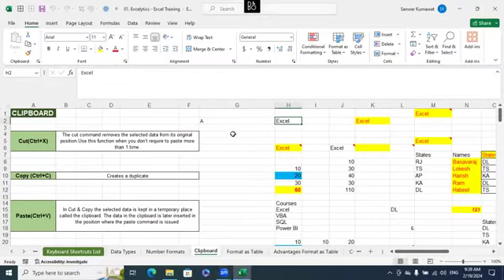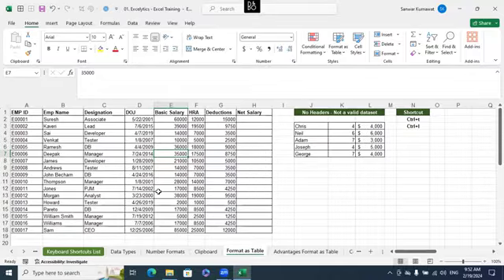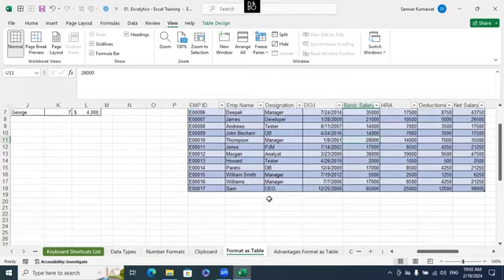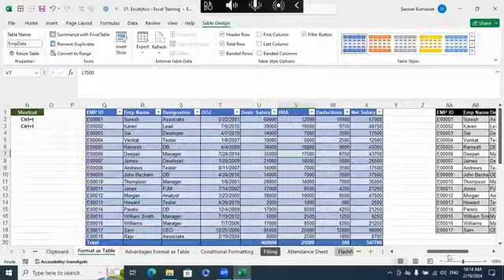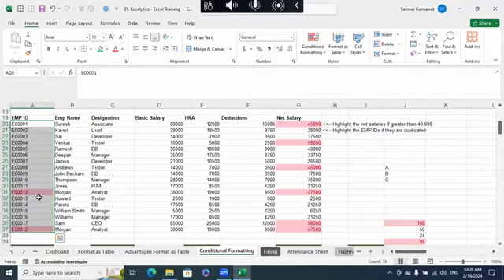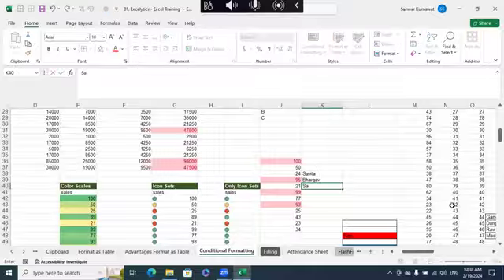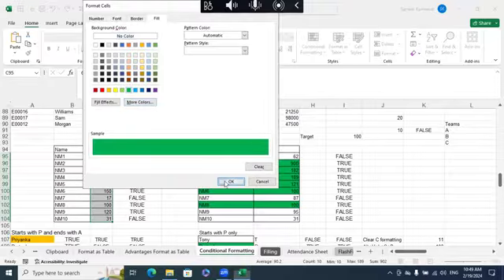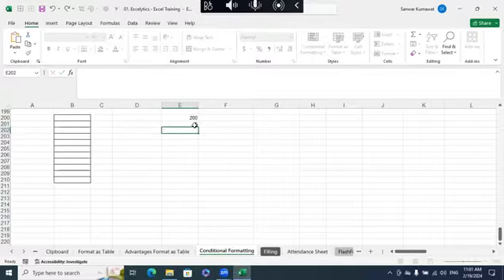Microsoft Excel Session 04